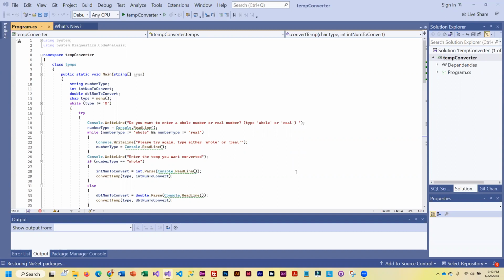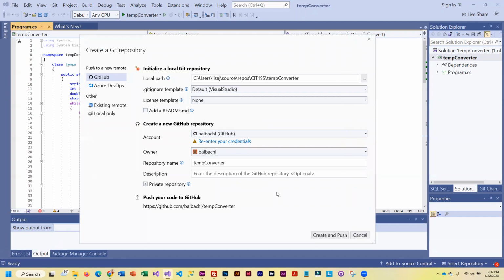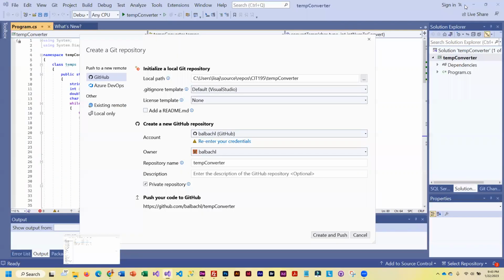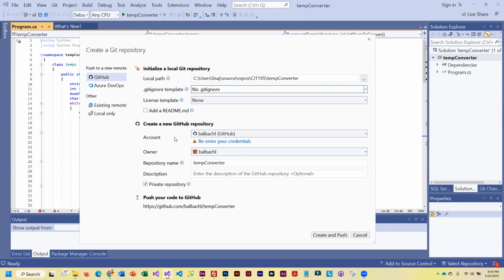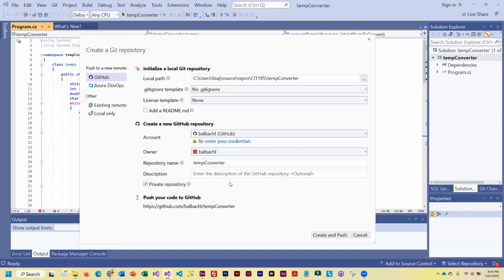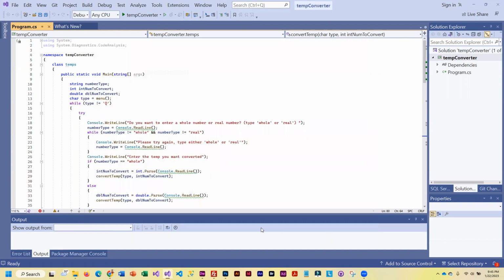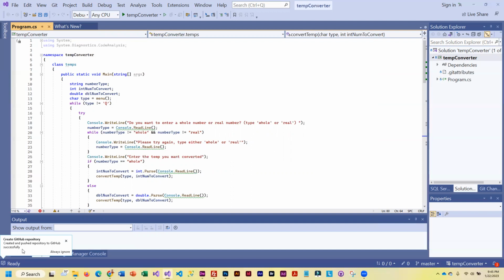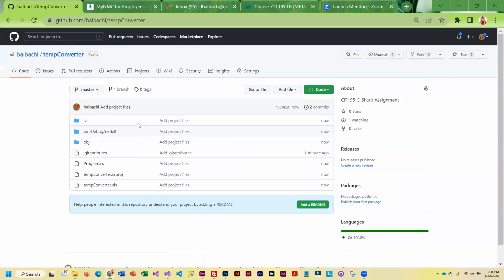GitHub create and push repo from VS